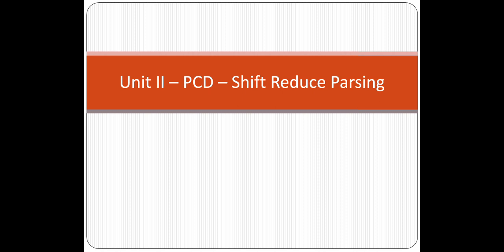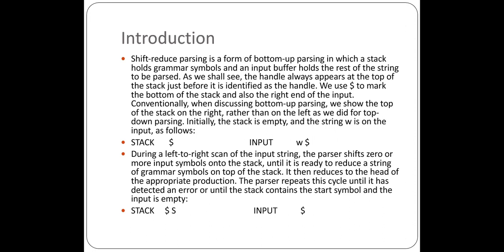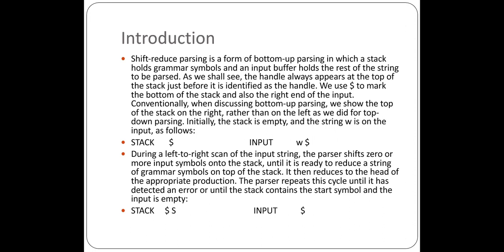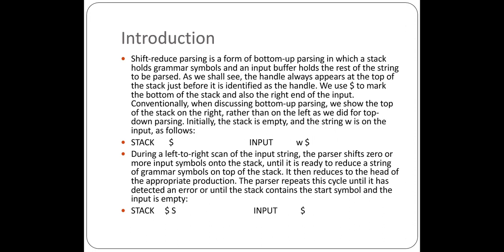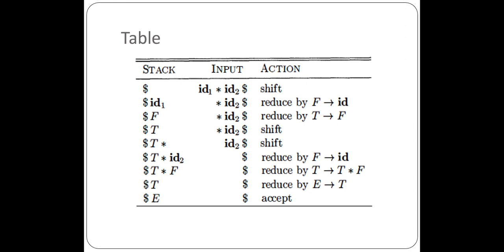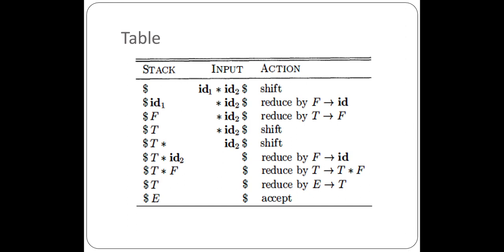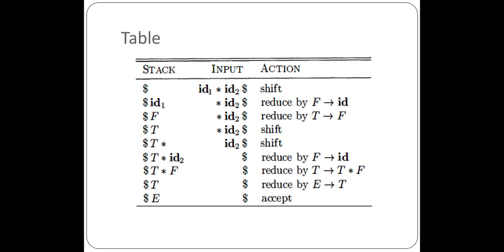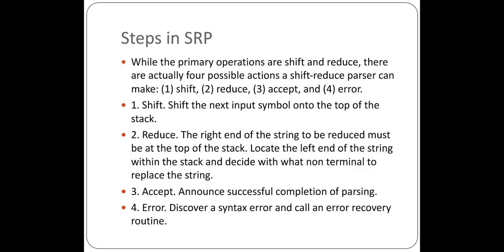Shift reduce parsing